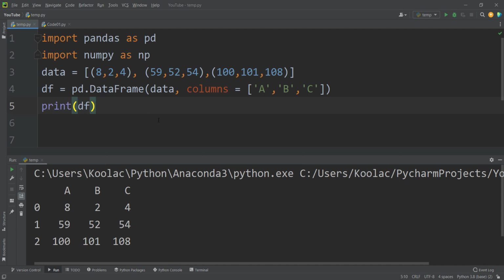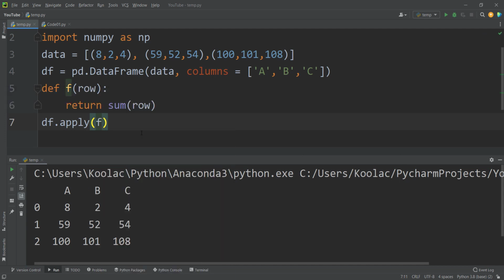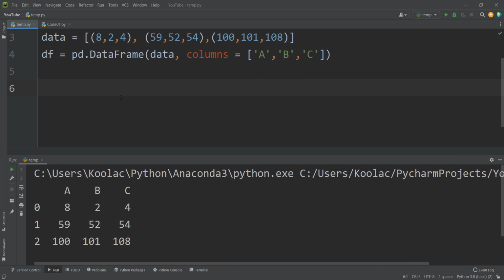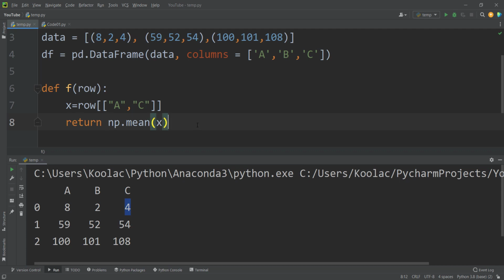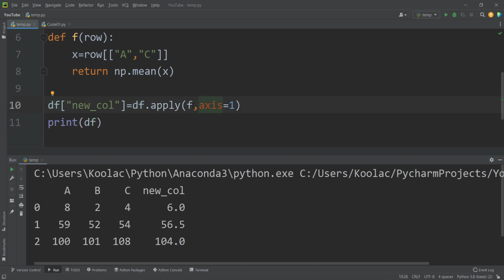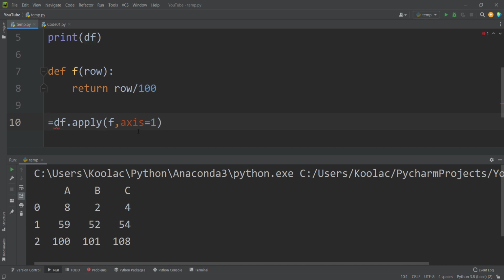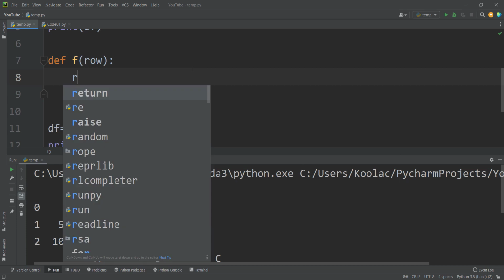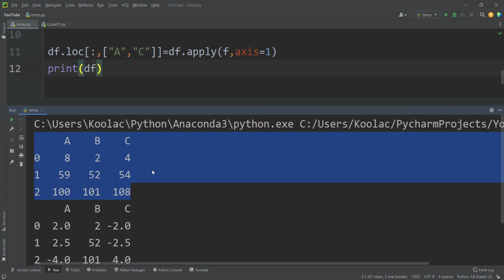How to Apply Function to Every Row in a Pandas DataFrame in Python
How to Apply Function to Every Row in a Pandas DataFrame in Python programming language

Source Code:
data = [(8,2,4), (59,52,54),(100,101,108)]
df = pd.DataFrame(data, columns = ['A','B','C'])
print(df)

def f(row):
    x=row[["A","C"]]
    return x-x.mean()

df.loc[:,["A","C"]]=df.apply(f,axis=1)
print(df)